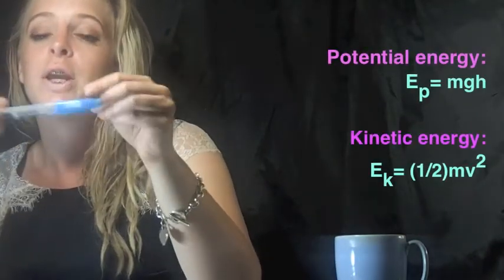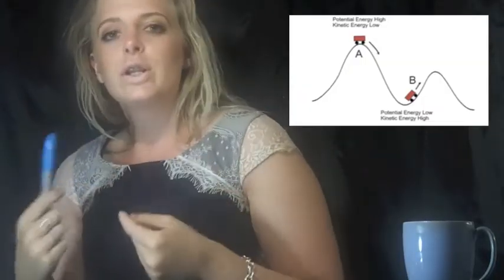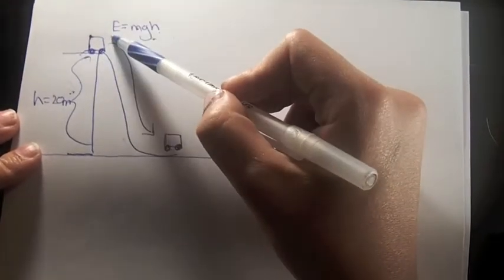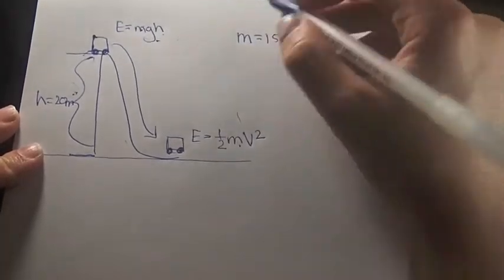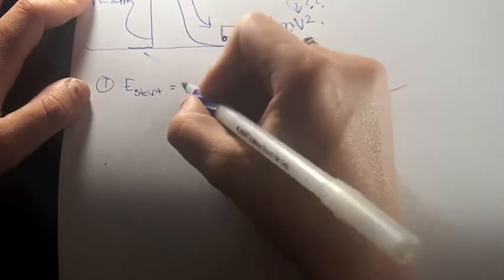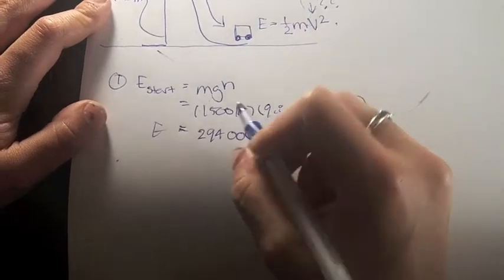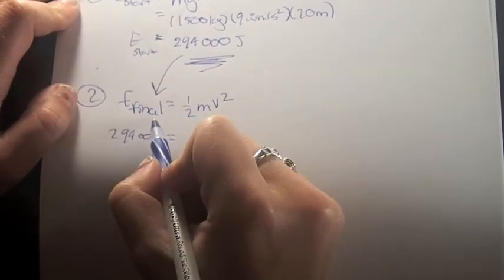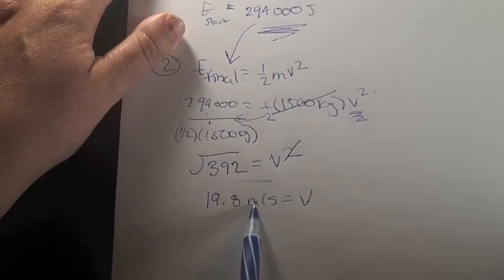Conservation of Energy Concept & Word Problem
A verbal explanation of the concept behind the conservation of energy law, as well as a written example of how to implement it in order to solve a kinetic & potential energy word problem